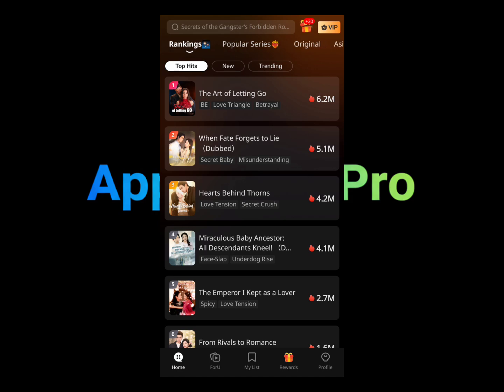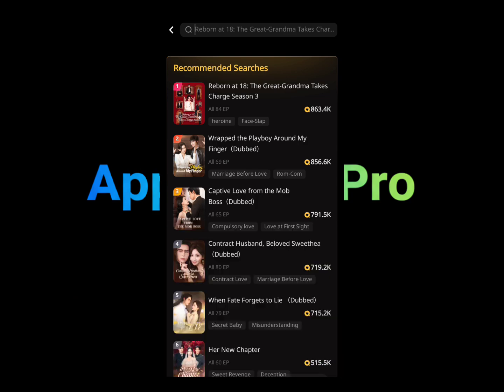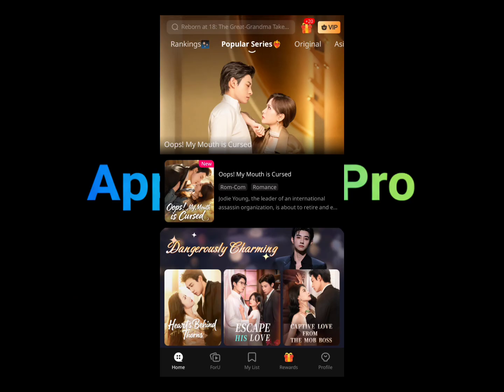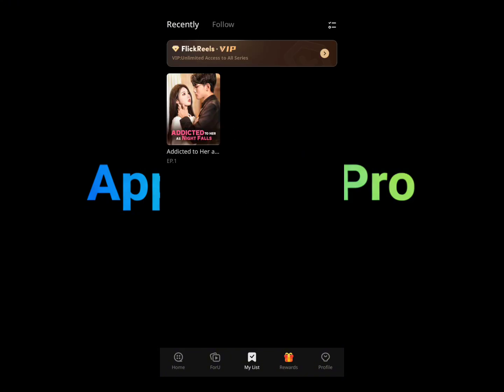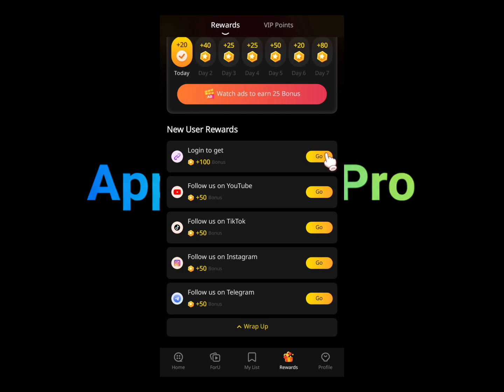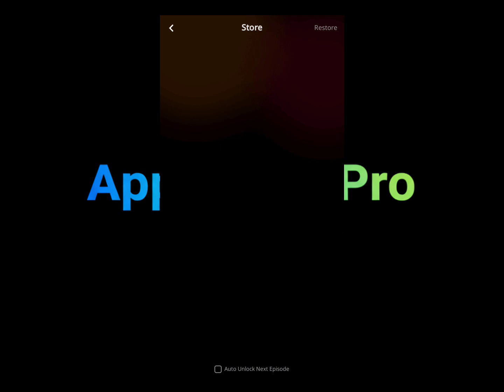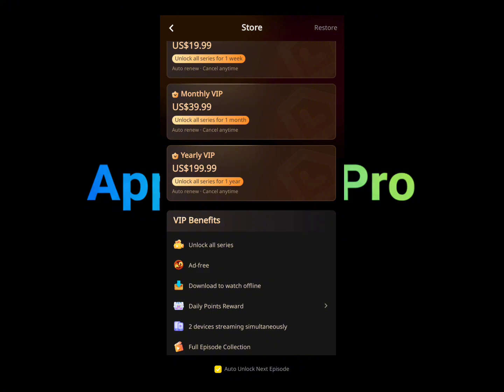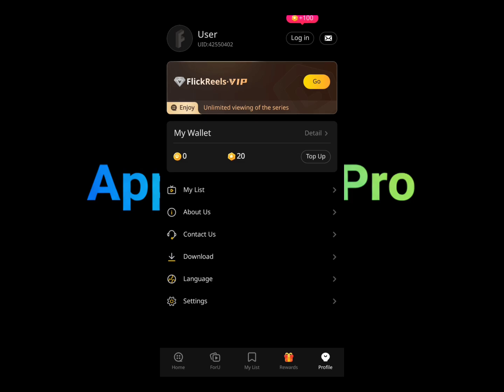FlickReels how to use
​Key Features of FlickReels - Popular Drama Hub:

​Addictive Short Dramas: Offers short-form video series (under 5 minutes per episode) packed with cliffhangers and plot twists.

​Diverse Genres: Features various popular drama categories, including:

​Werewolf Destiny

​CEO Romances

​Vengeful Queens

​Sweet Love Stories

​Daily New Content: Fresh episodes and new series are dropped daily.

​Exclusive Original Content: Provides original drama content.

​Binge-Watching Ready: Full series are available for marathoning.

​Personalized Picks: The app provides viewing recommendations tailored to your taste.

​Viewing Options: Supports HD streaming and offers an offline viewing mode.

​Multi-Language Support: Subtitles and dubs are available in various languages.